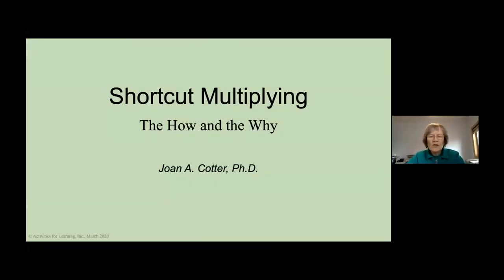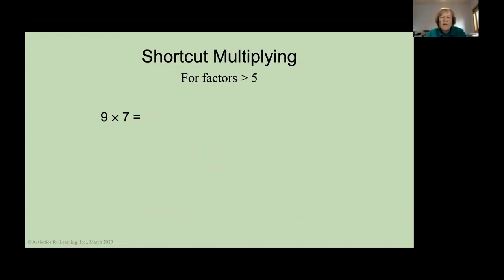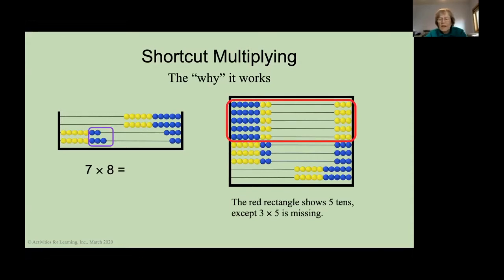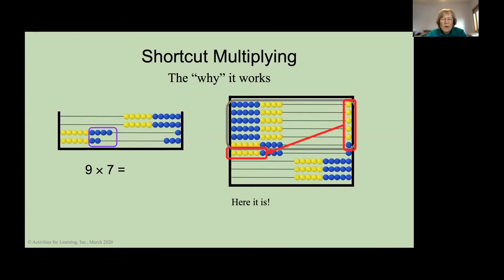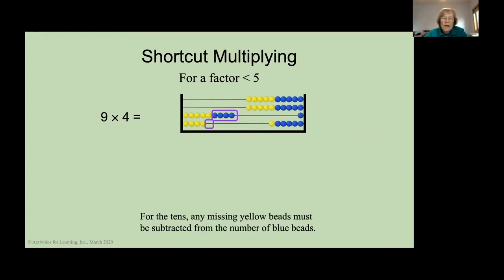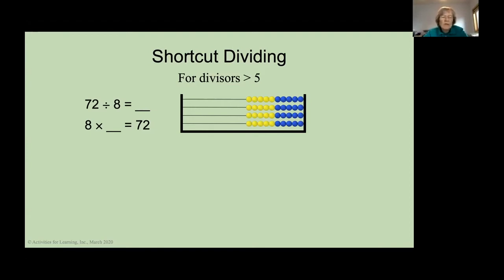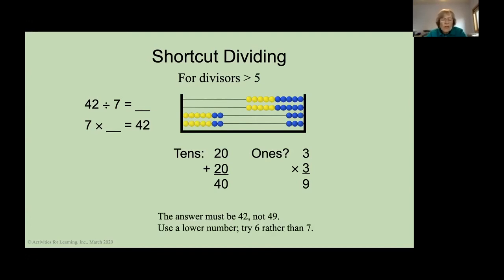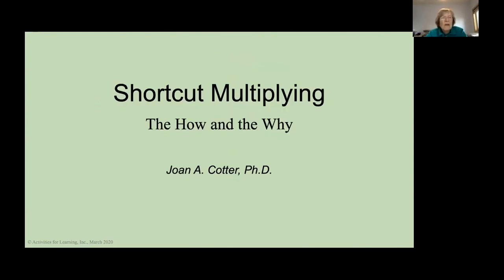Tuesdays with Rachel: Dr. Cotter on Shortcut Multiplying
Rachel hosts Dr. Joan A. Cotter in this episode! Dr. Cotter explains her recent discovery of Shortcut Multiplying. She uses the AL Abacus for multiplication of facts greater than five – you know, the "hard" ones. As a bonus, Dr. Cotter also shares how you can use this technique for division.

Rachel answer emails for RightStart and represents RightStart Math at homeschool conventions throughout the Midwest. For the last 15 years Rachel has been homeschooling her four children (including two struggling learners) using RightStart Math.